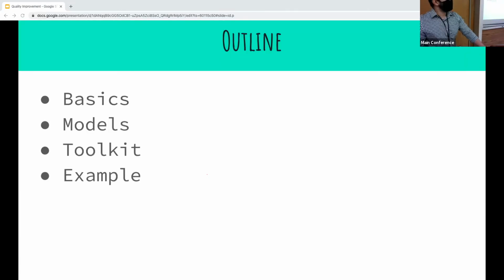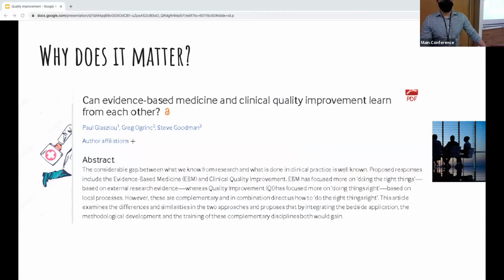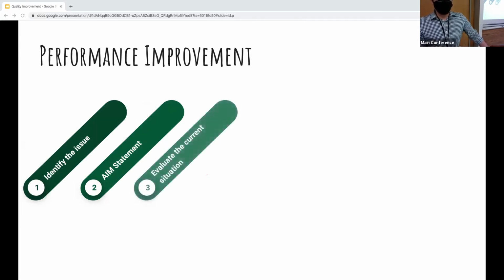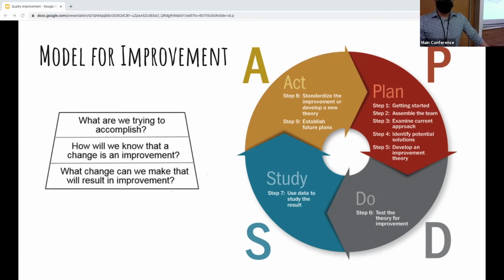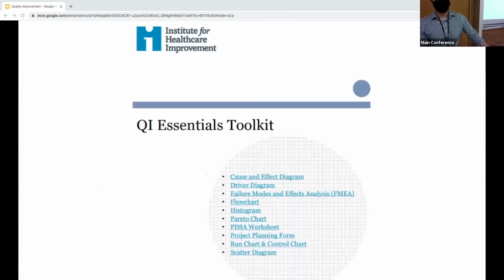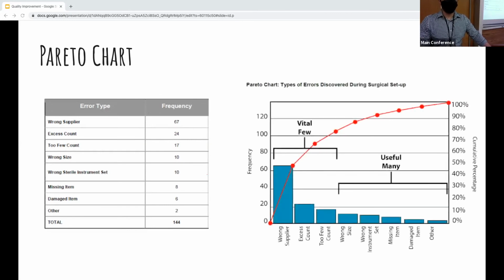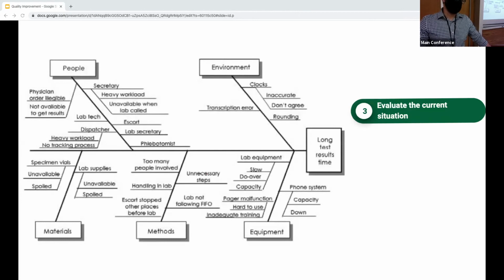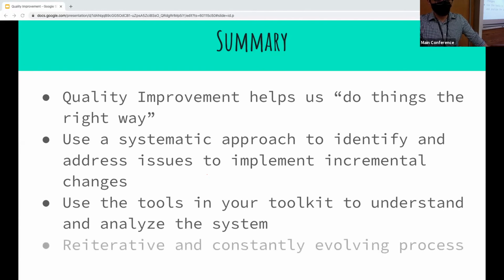Dr Shah Quality Improvement Paradigm and Models